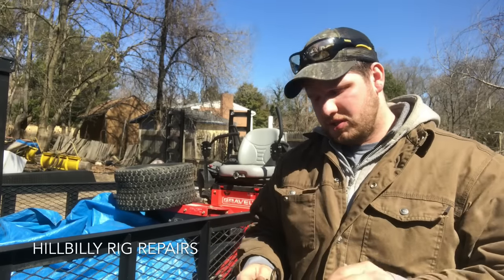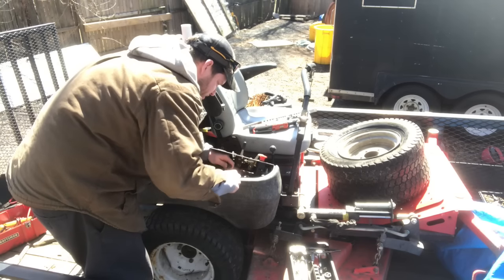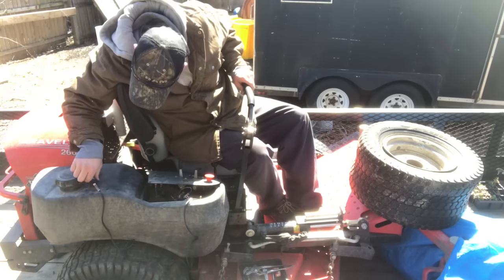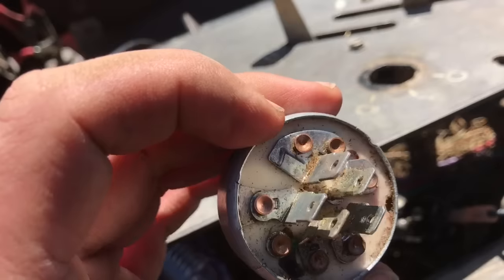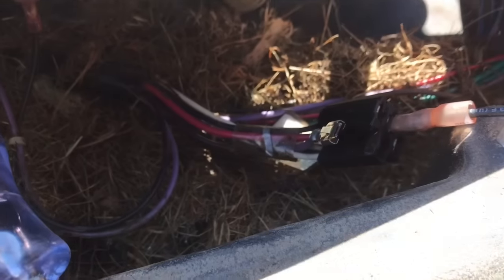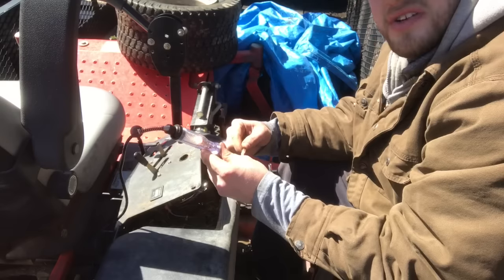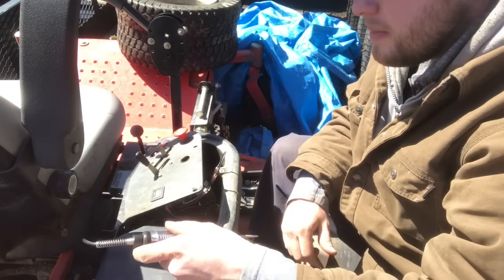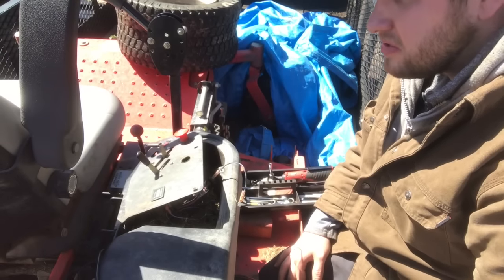How to HotWire a riding Lawn Mower without a Key